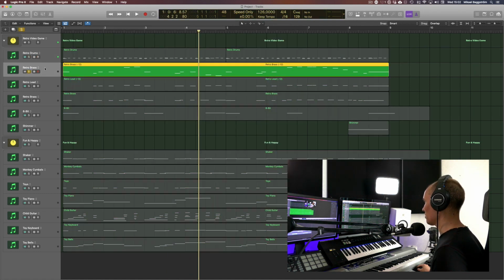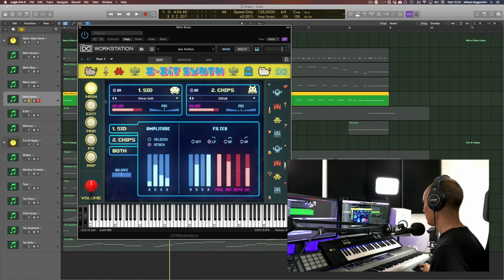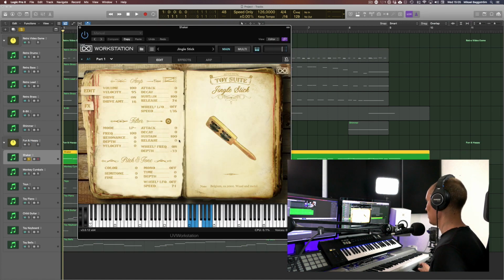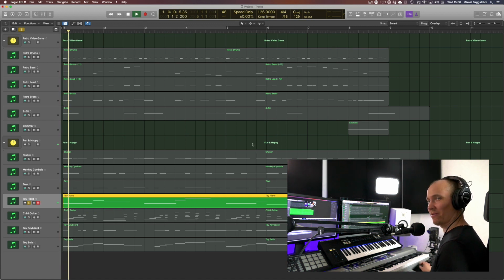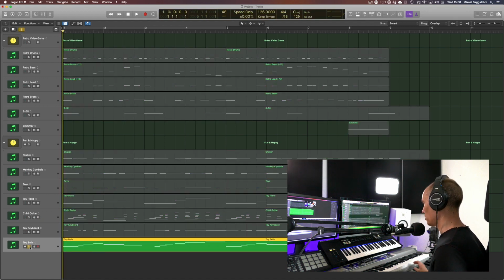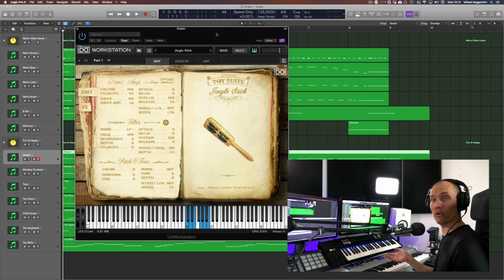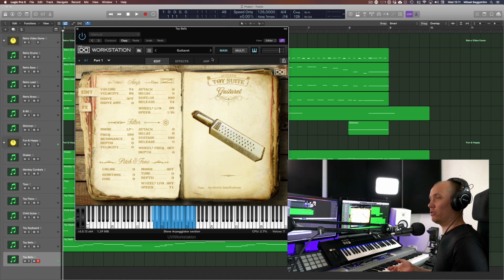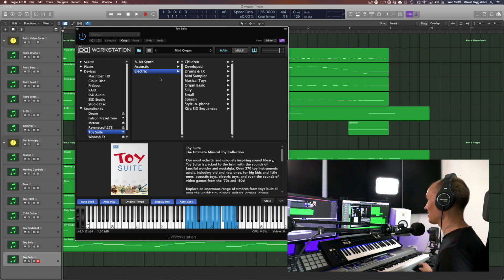Let's Play - Toy Suite (Retro & Toy Sounds)